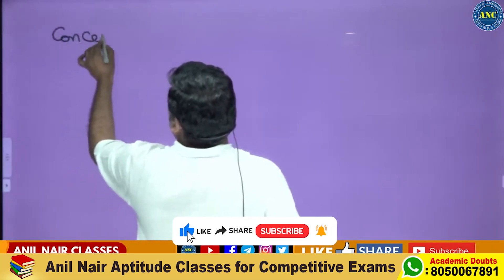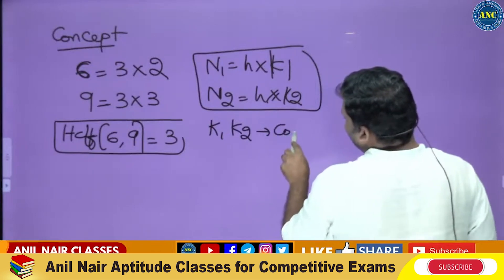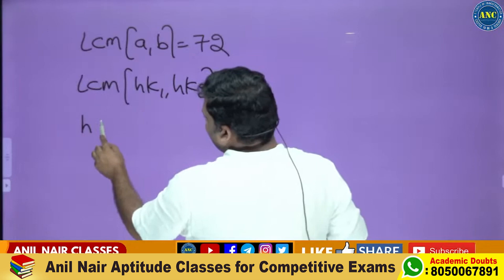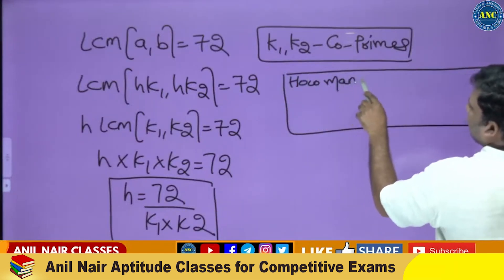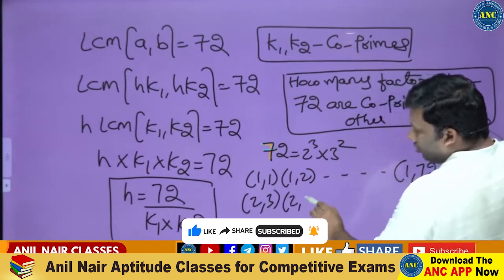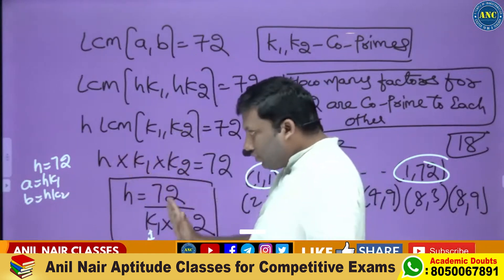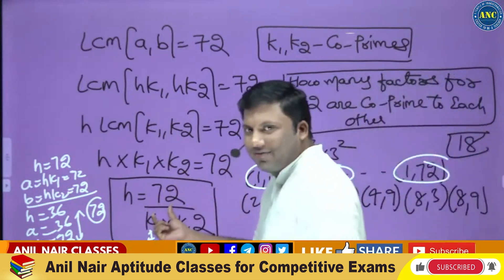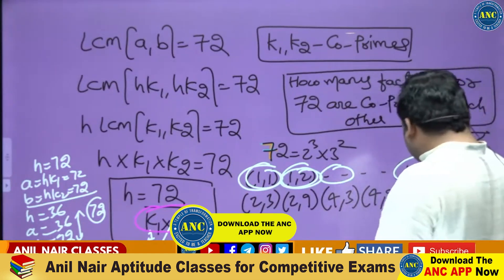lcm hcf questions for competitive exams | Number System Concept Based Questions | ANIL NAIR Maths